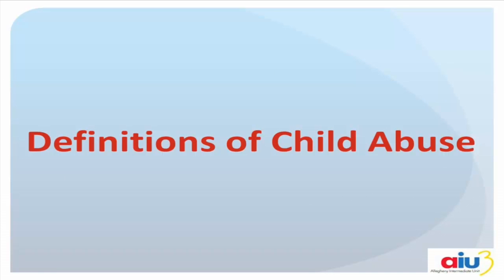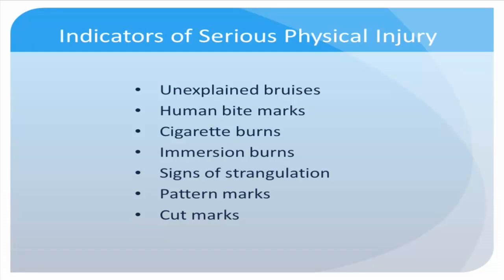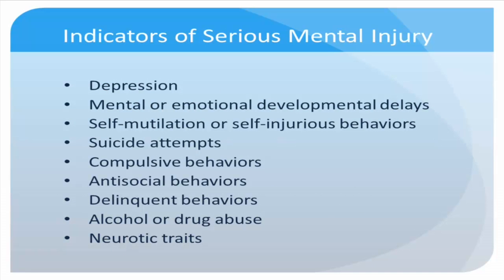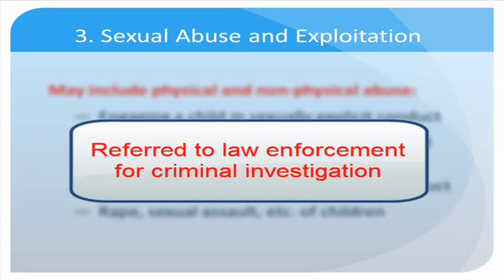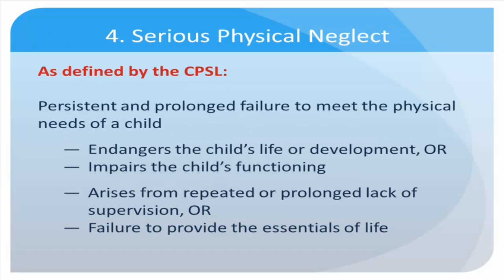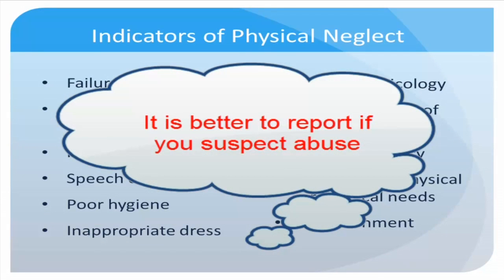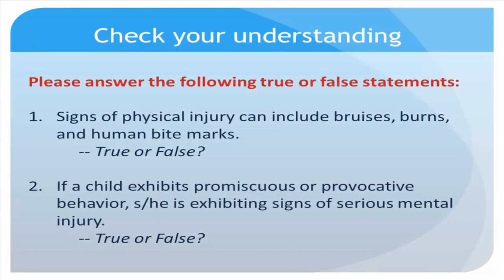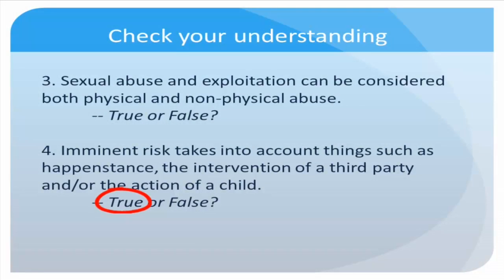ACT 126 Training Video Module 2